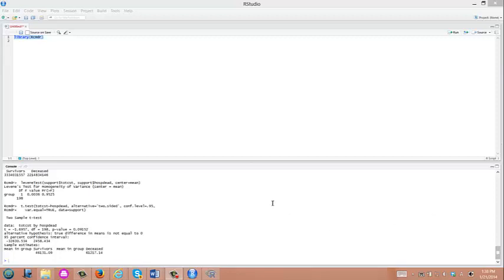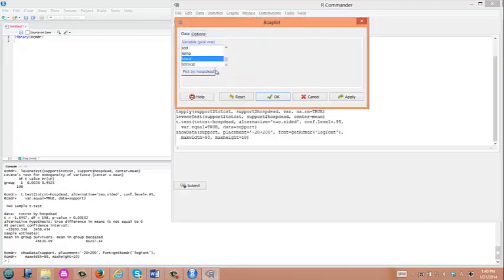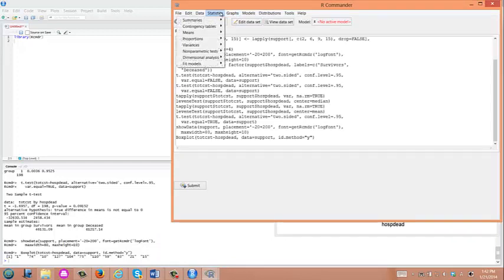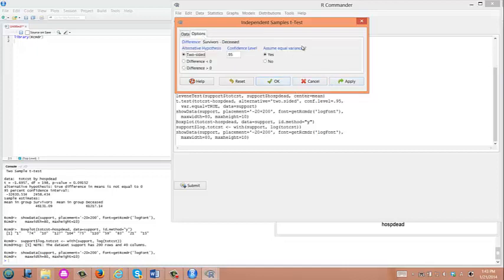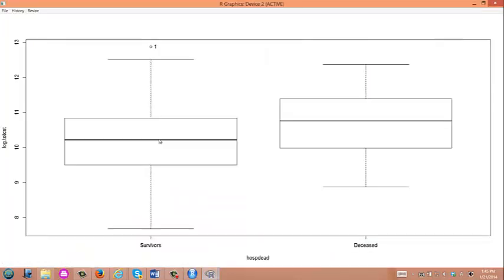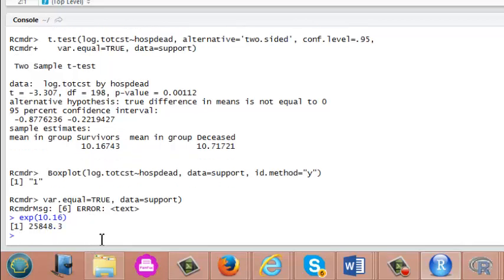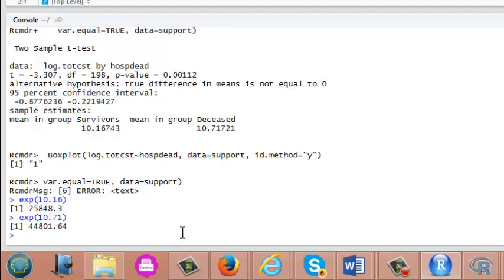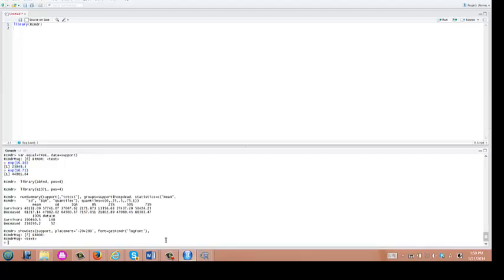How to Perform Student T-test with log-transformation in R commander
This video shows how to perform Student t-test with log-transformed outcome variable